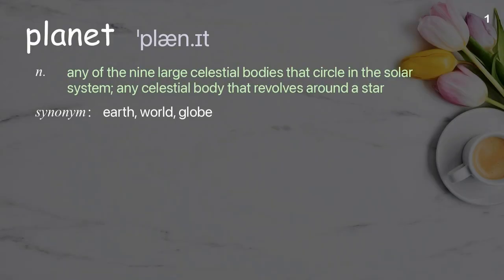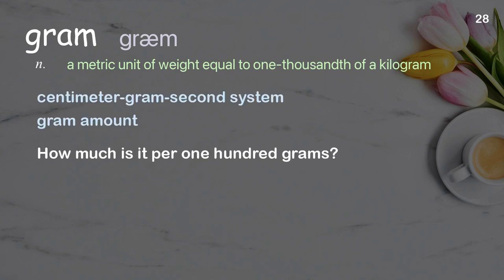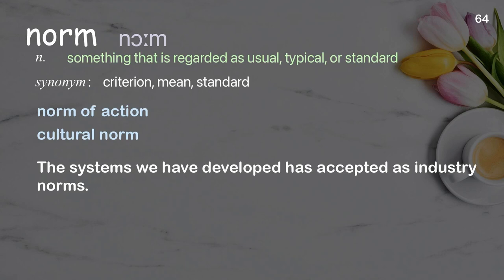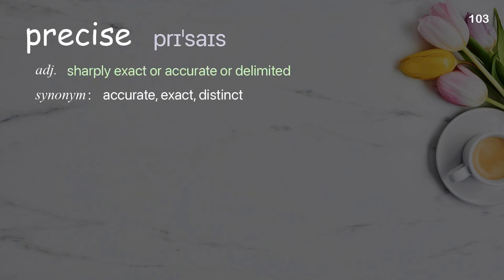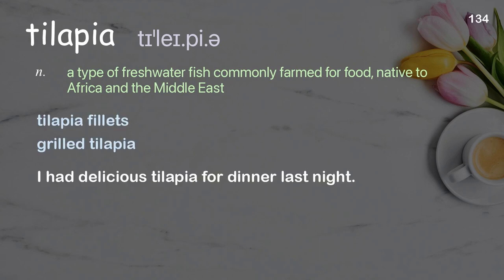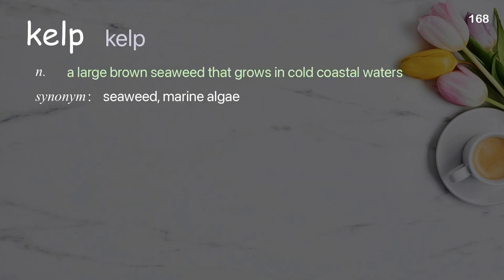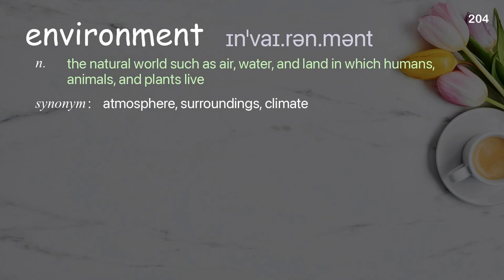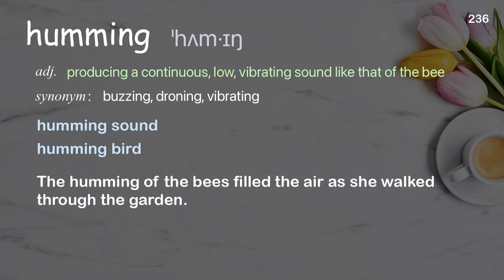246 Academic Words Ref from "Paul Snelgrove: A census of the ocean | TED Talk"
■PLEASE NOTE

■Reference Source
Paul Snelgrove: A census of the ocean | TED Talk